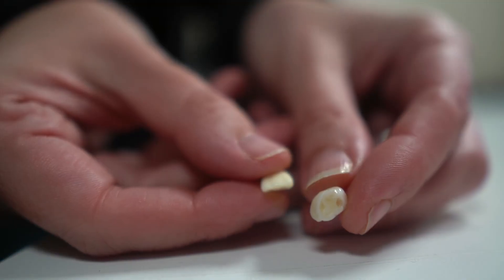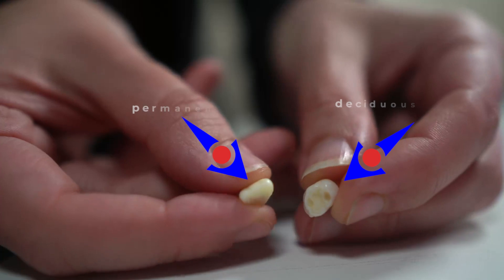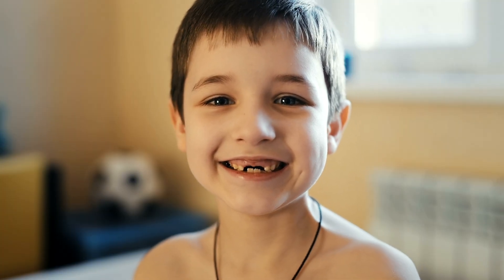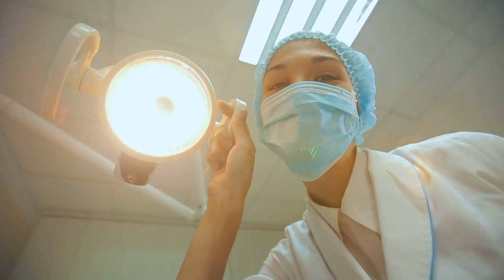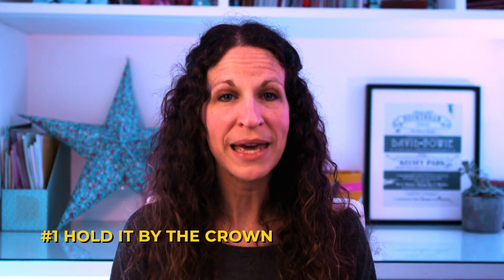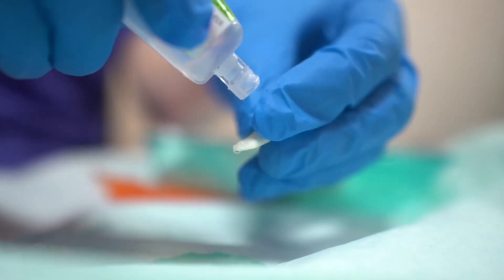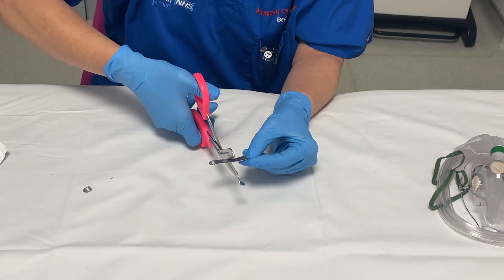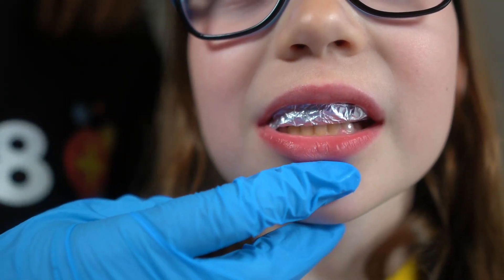How to save a tooth that's been knocked out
When children's teeth fall out due to trauma, we need to know what to do. Do we put them back in? And if so, how?

Dani Hall tells us how to save that tooth.

0:00 Intro
0:30 Is it deciduous or is it permanent tooth?
0:56 What is an avulsion?
1:03 When a deciduous teeth is avulsed
1:29 When a permanent tooth is avulsed
1:59 Top tip for reimplanting a tooth
2:20 Splinting a tooth